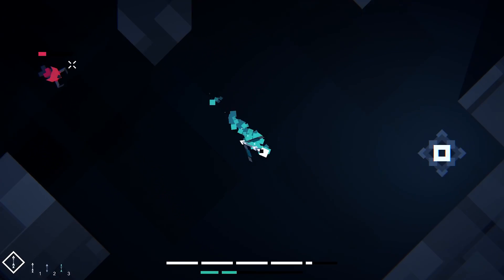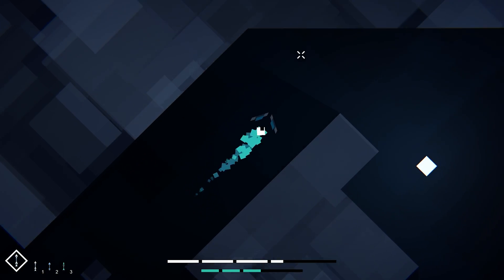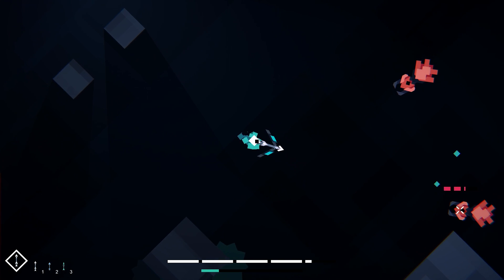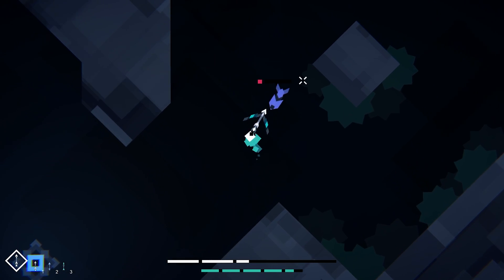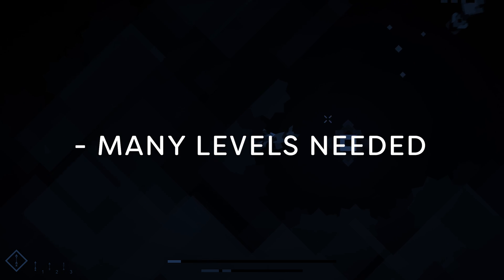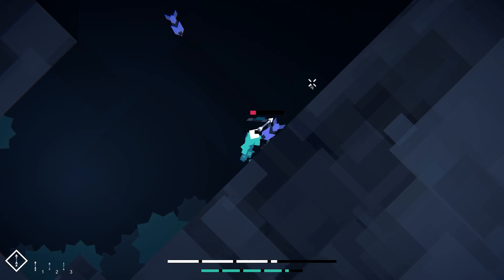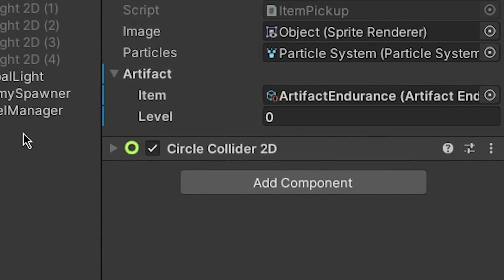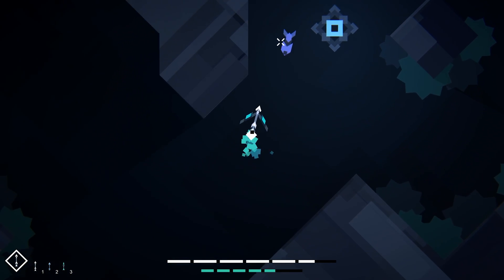Creating Upgrades For My Roguelike Game - Devlog #4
In this devlog, I made an upgrade system and began working on procedural generation.

0:00 Intro
0:16 Redesign
1:54 Screen Shake
3:28 Procedural Generation
5:38 Power Regeneration
6:17 Upgrades
7:58 Outro